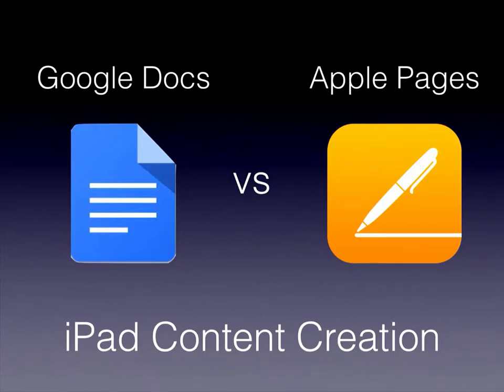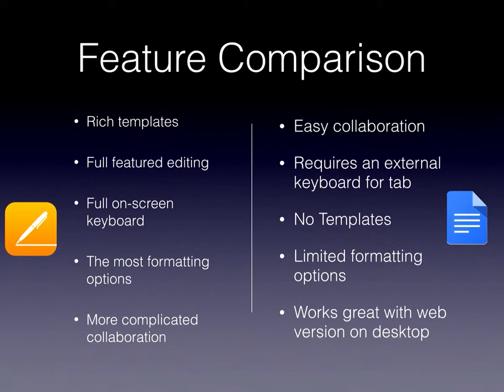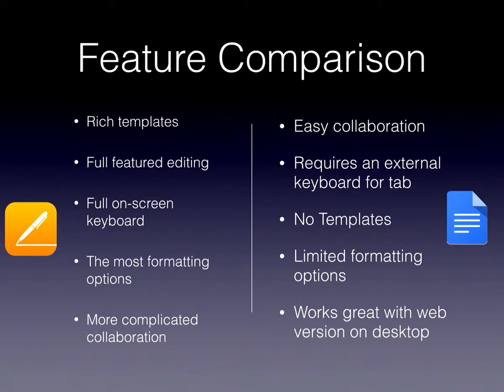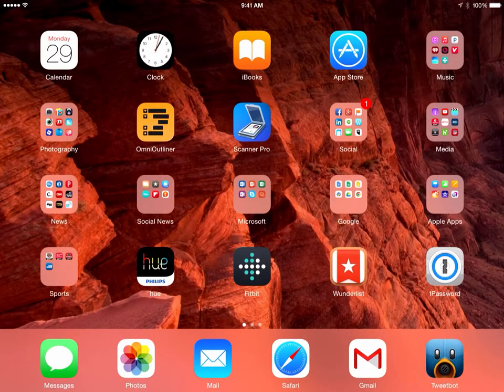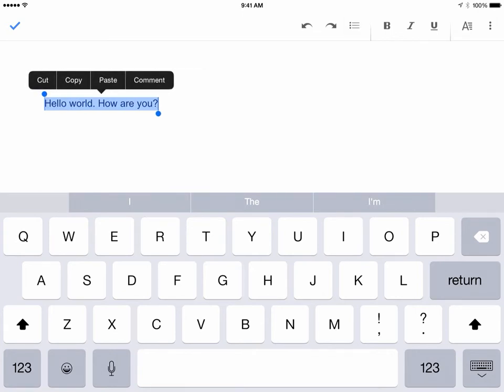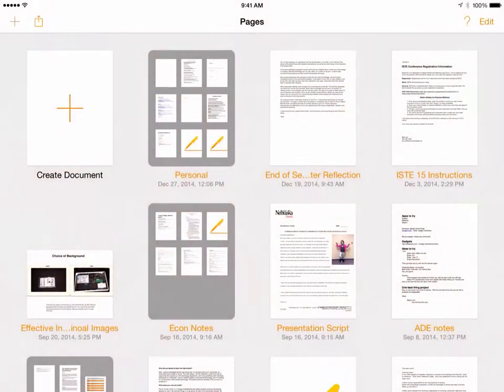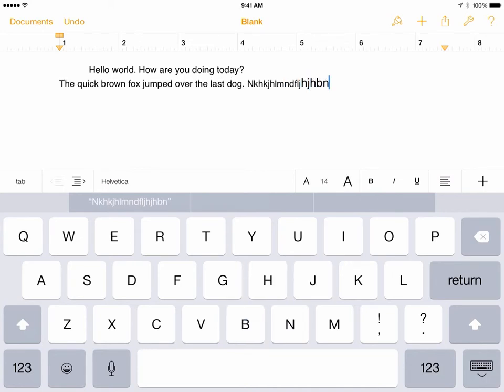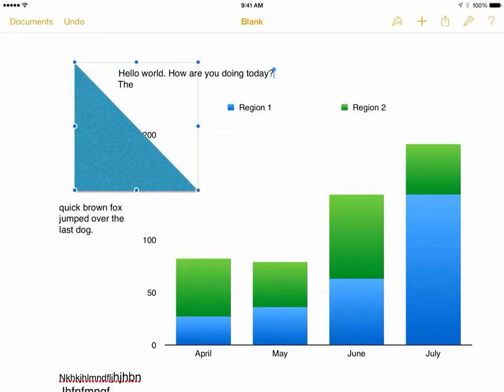On the iPad - Pages vs Docs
Apple's Pages vs Google Docs. Which should you use on your iPad? The short answer - both! This video goes compares the two and gives you ideas on when you would want to use each.